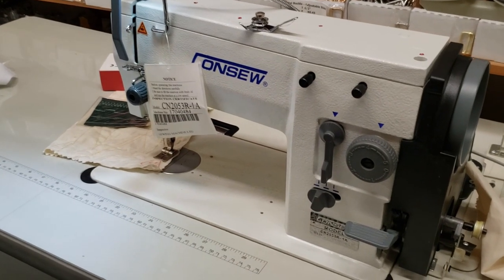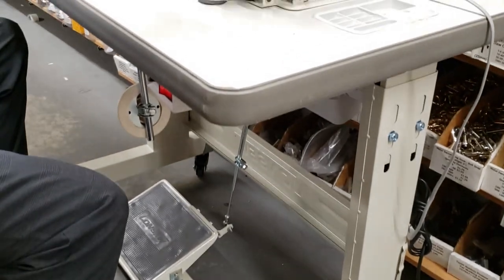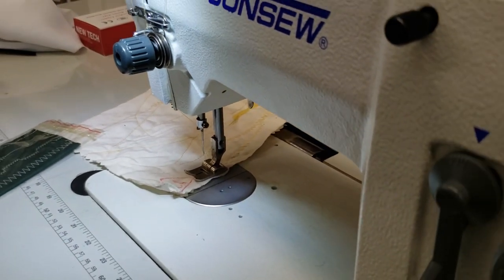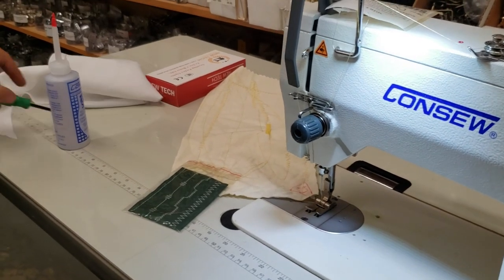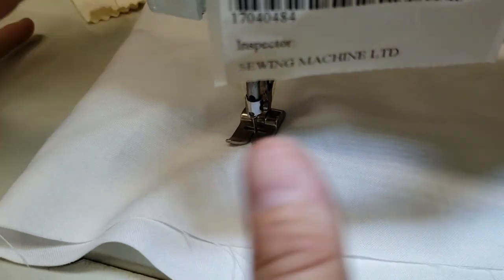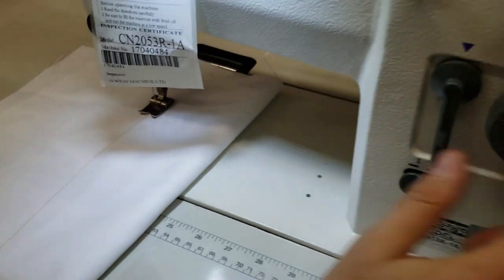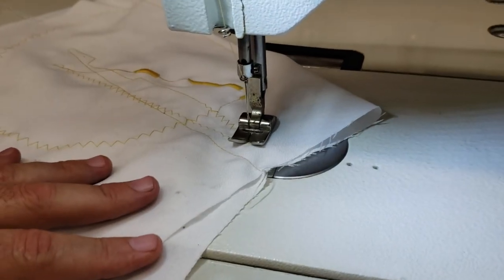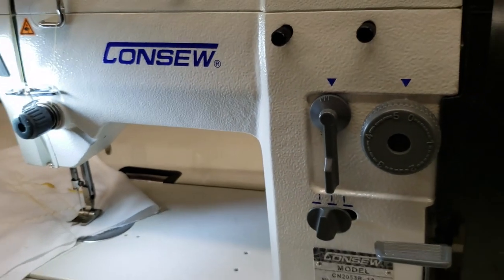Product Showcase - Consew CN2053R-1A Industrial Sewing Machine - Goldstartool.com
Today, David showcases the Consew CN2053R-1A, explaining its features, how it compares to other industrial sewing machines, and demonstrating its use.